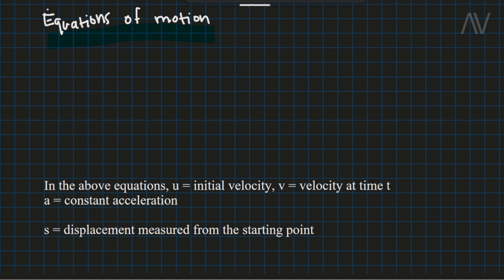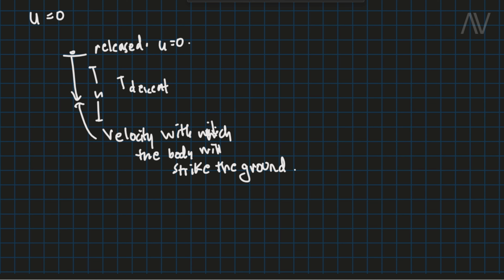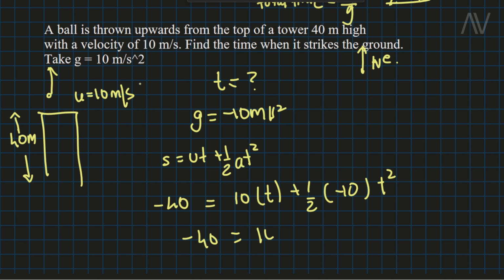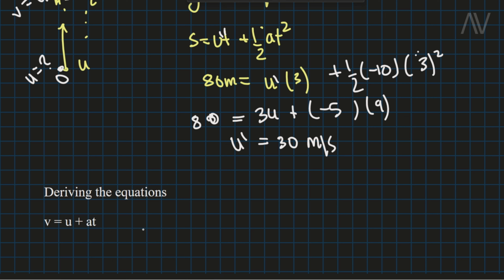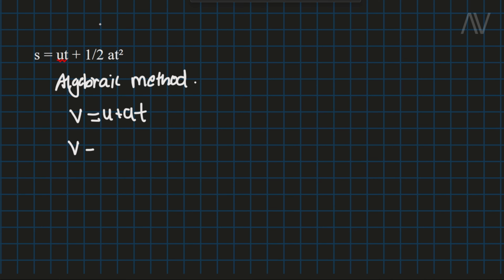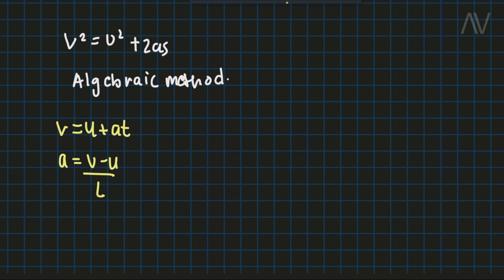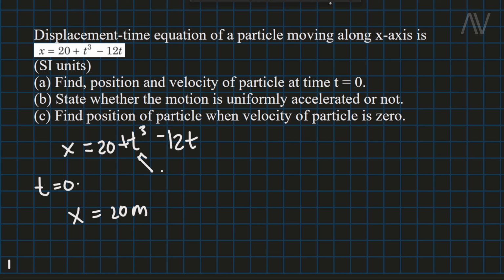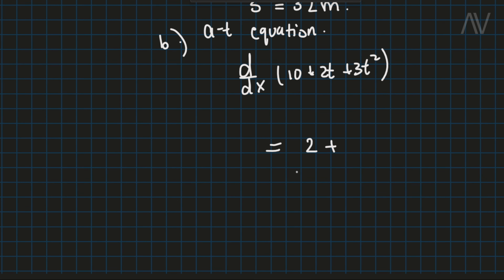Equations of motion | JEE/NEET/NSEP/Olympiad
00:00 - Equations Of Motion in Kinematics
01:14 - Gravitational acceleration for small heights.
01:53 - When Initial velocity is 0
02:17 - v = √2gh (Velocity on hitting the ground)
02:30 - Time of descent = √2h/g
02:36 - When final velocity is 0.
02:58 - Formula for maximum height
03:19 - Formula for time of ascent.
03:37 - A ball is thrown upwards ... (Question)
04:41 - Similar question
07:01 - Algebraic derivation of v=u+at
07:42 - Calculus derivation of v=u+at
08:24 - Algebraic derivation of s=ut+1/2 at²
09:29 - Calculus derivation of s=ut+1/2 at²
10:25 - Algebraic derivation of v²=u²+2as
11:24 - Calculus derivation of v²=u²+2as
12:15 - Question on finding position, Velocity at specific time.
13:58 - Similar question.